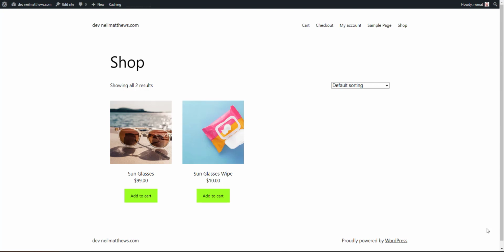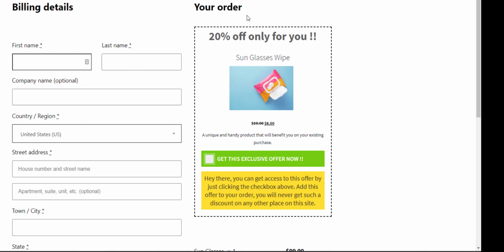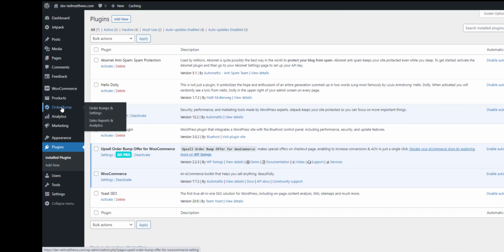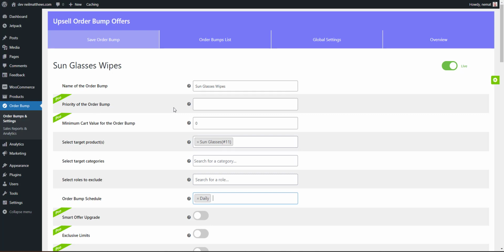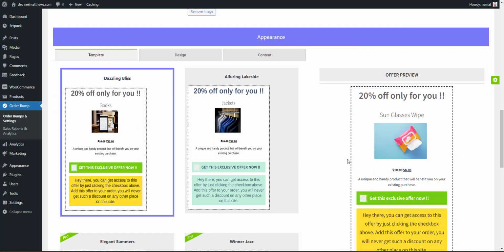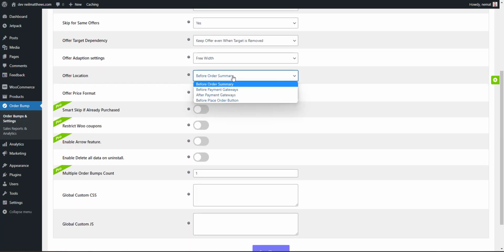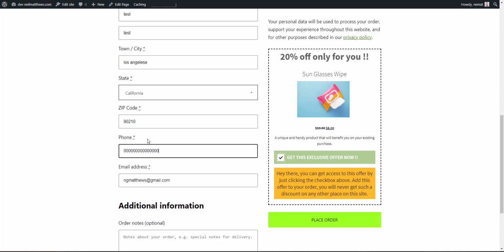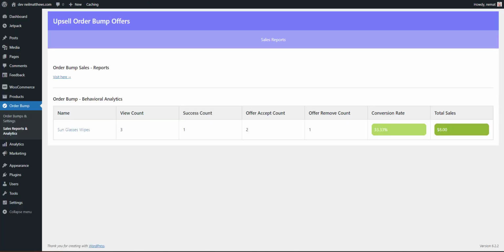WooCommerce Order Bumps:Step By Step Tutorial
In this tutorial I will show you how to setup WooCommerce order bumps so you can easily increase the average cart value of your orders with small bumps your customers will appreciate.

If you need help setting up order bumps on your woocommerce store checkout our webmaster plans at wooace.com